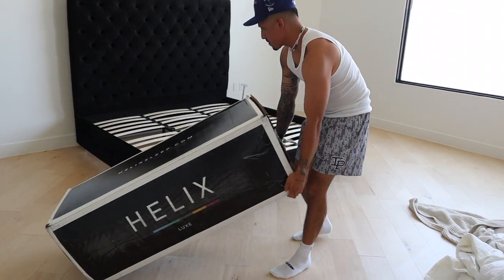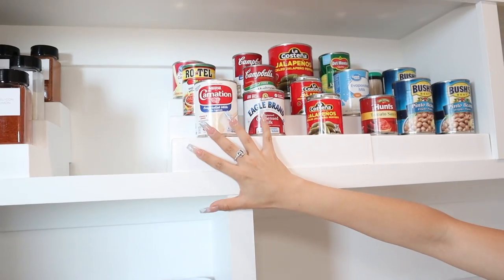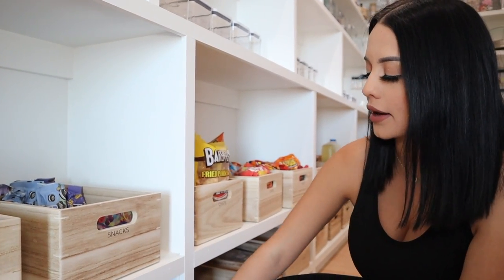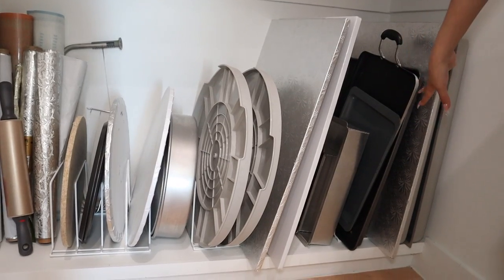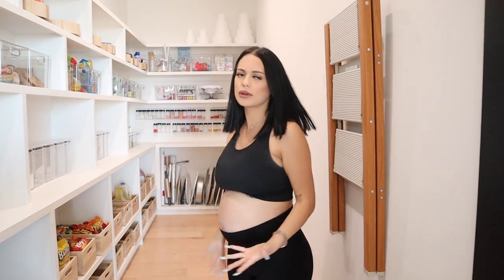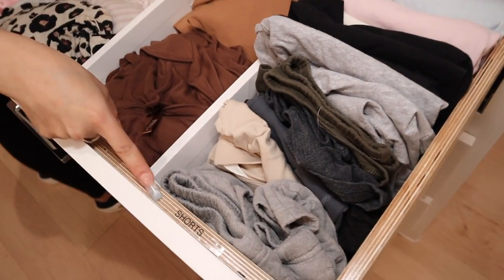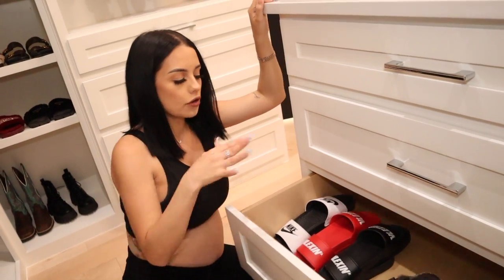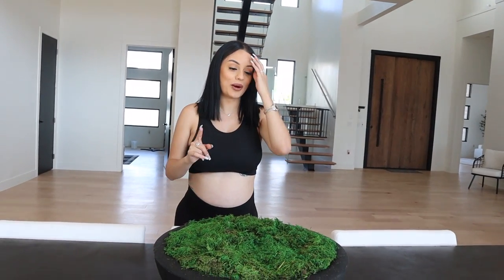MY CLOSET & PANTRY TOUR!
for up to $200 off your Helix Sleep mattress plus two free pillows! # helixsleep